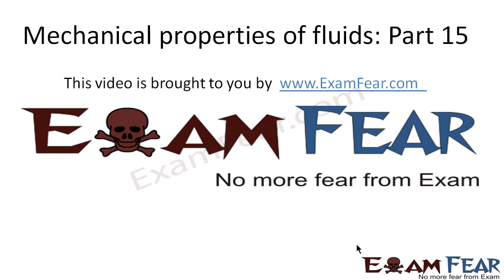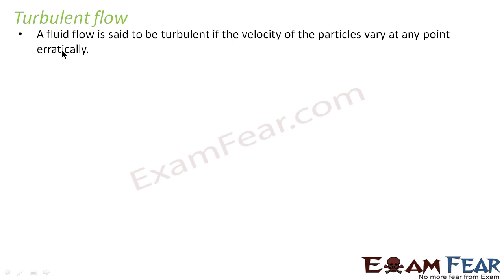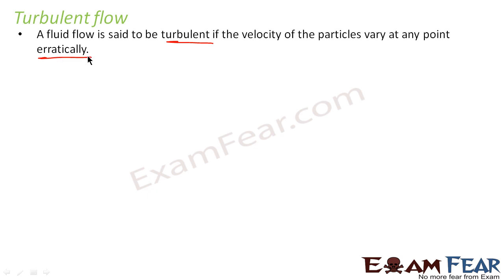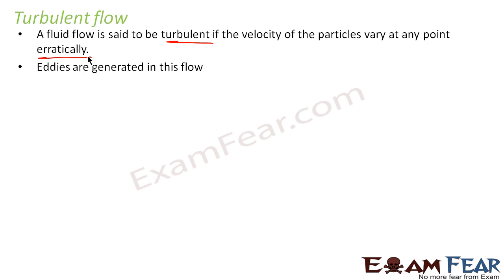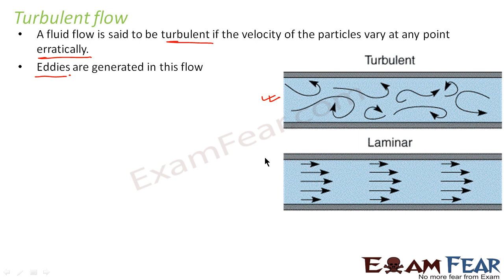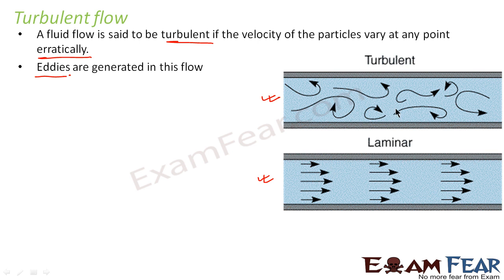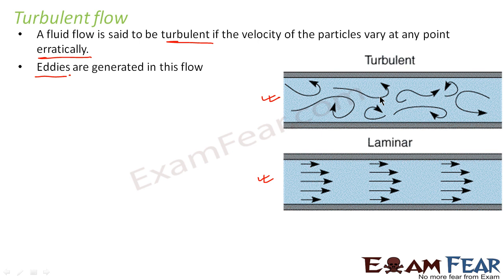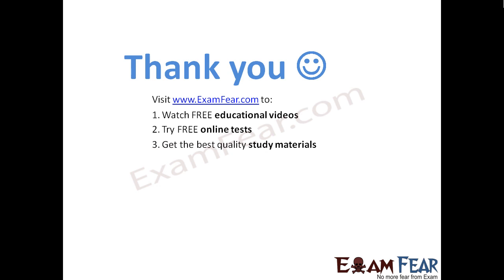Physics Mechanical properties of Fluids mechanics part 15 (Turbulent Flow) CBSE class 11